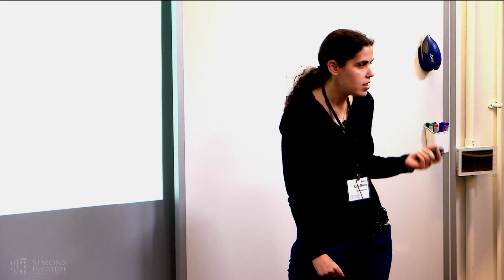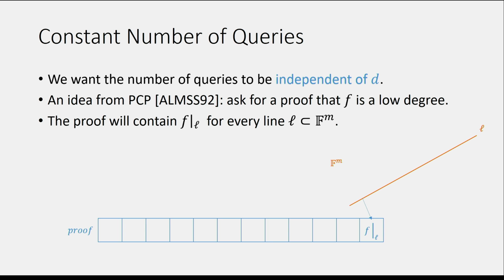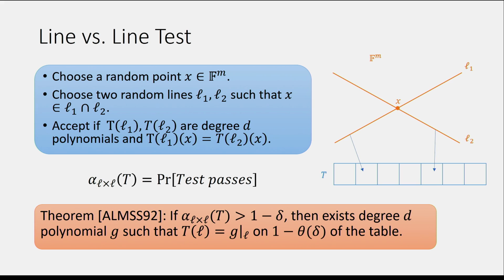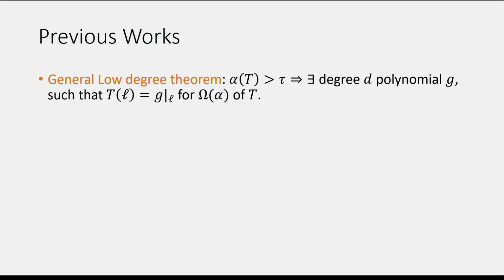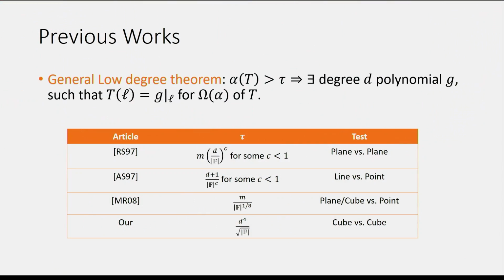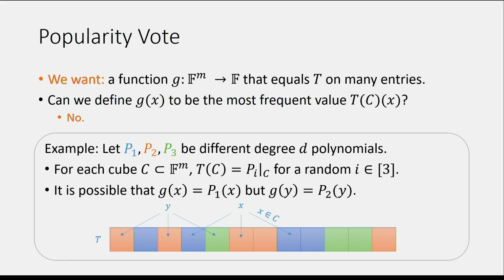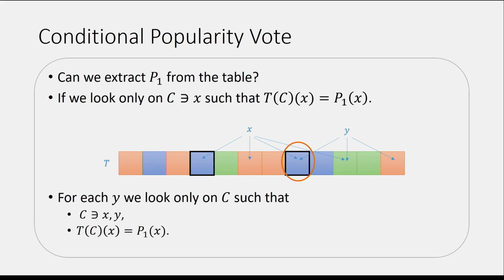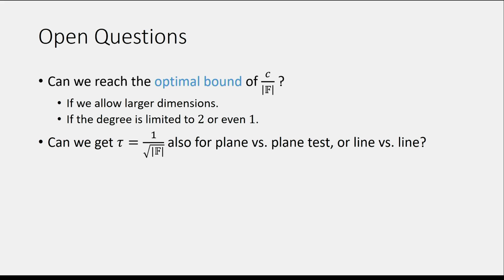04 - Navon - Cube vs Cube Low Degree Test